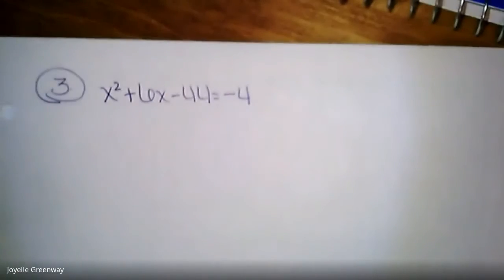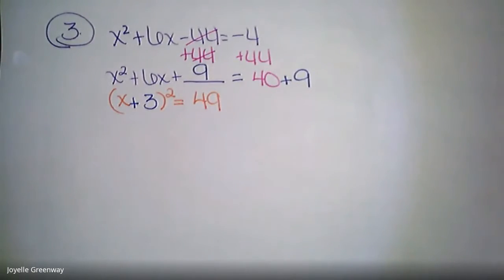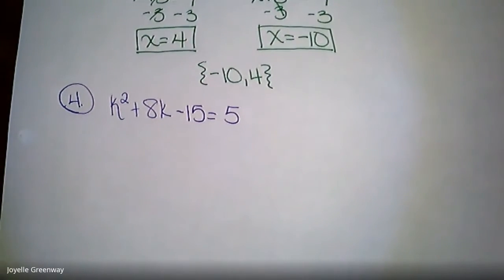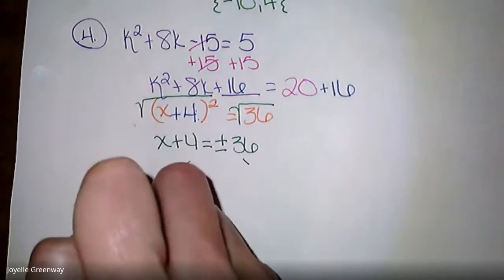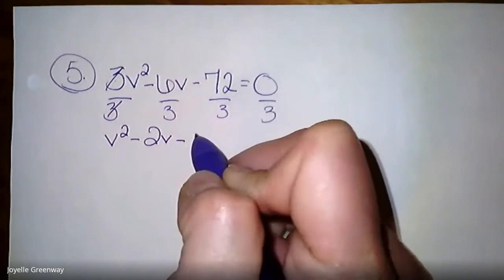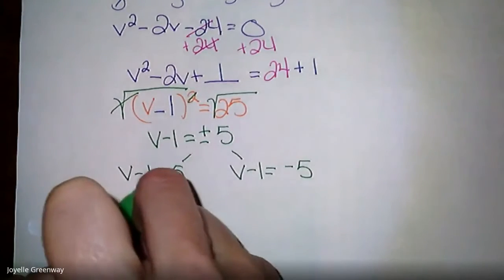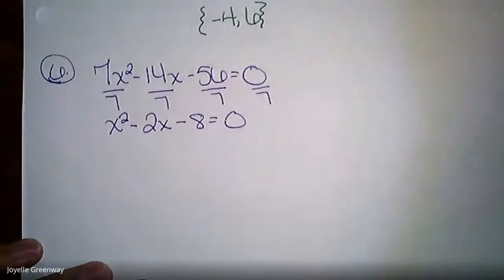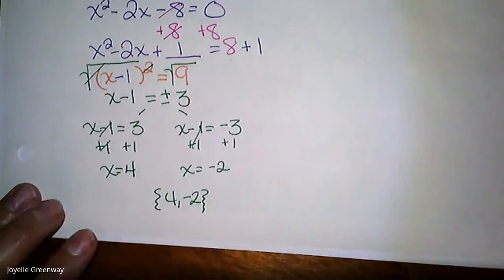Completing the Square Examples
Here are some more examples leading you through solving a quadratic by completing the square.